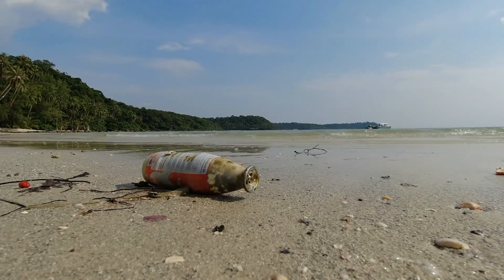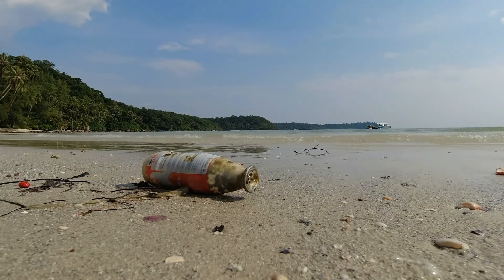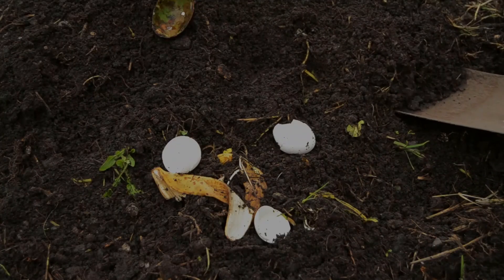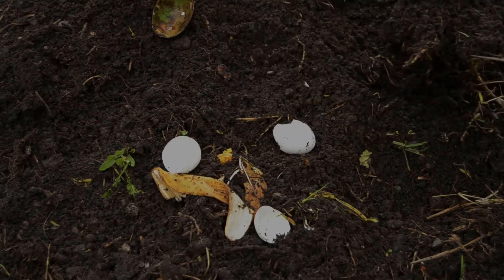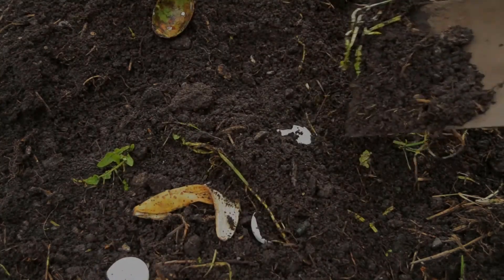Enzyme Breaks Down Plastic in Record Time!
A new scientific breakthrough in the world of recycling has been, reported. Researchers have discovered a new enzyme that can degrade plastic waste,  faster than, what was thought possible.